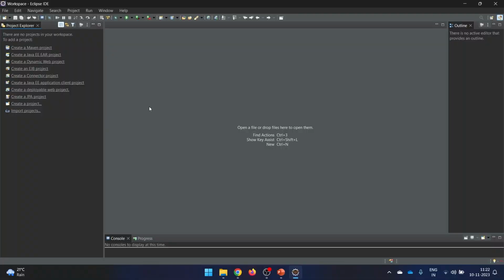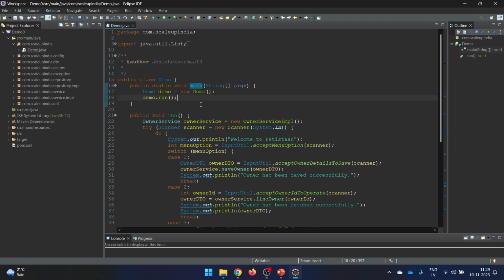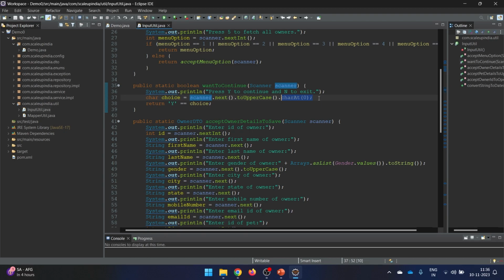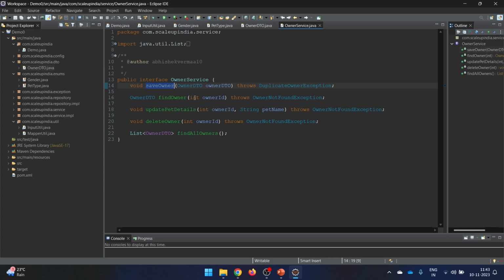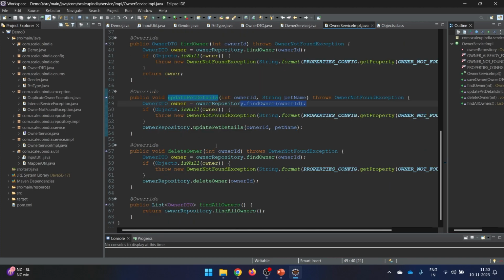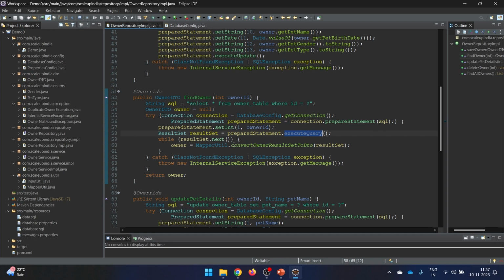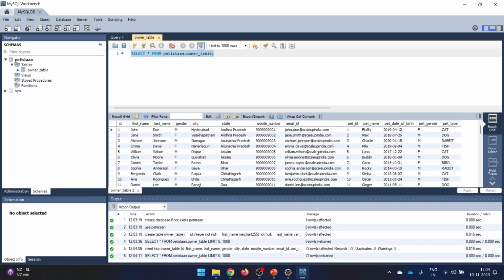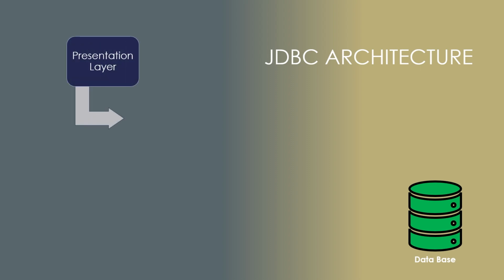Chapter-01: Revising JDBC basics before Hibernate | Hibernate in Java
Welcome to @abhishekvermaa10 channel, I am Abhishek Verma and you have started watching another video of Hibernate series where we are going to revise JDBC basics with Petistaan application before starting with Hibernate.

The video covers overview of Petistaan CRUD operations using JDBC and its problems.

00:00:00 Introduction
00:01:26 Importing the Demo in Eclipse
00:04:21 Deciding required MySQL version
00:07:40 Explaining the application
00:41:30 Preparing the MySQL database
00:44:19 Executing the application
00:50:06 Summary
Tools Used:
Java : JDK 17
Eclipse IDE : 2023-06
MySQL : Community Server with Workbench 8.0.31
Apache Tomcat : 10.1.31
Hibernate : Hibernate 6